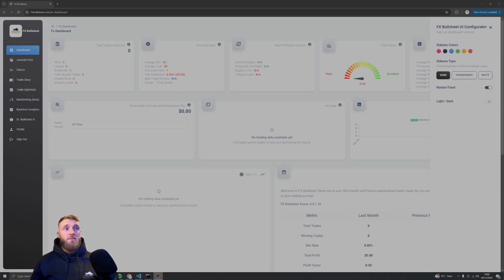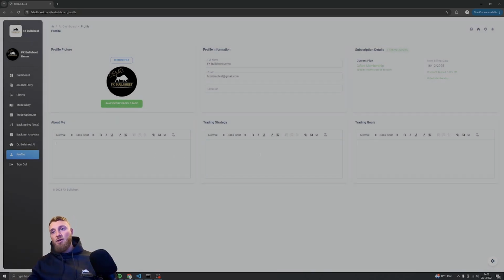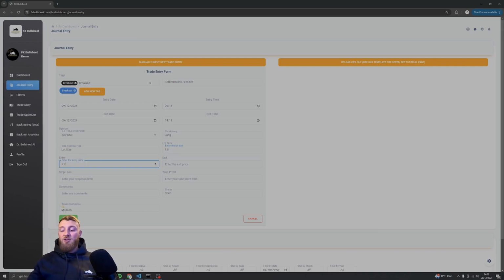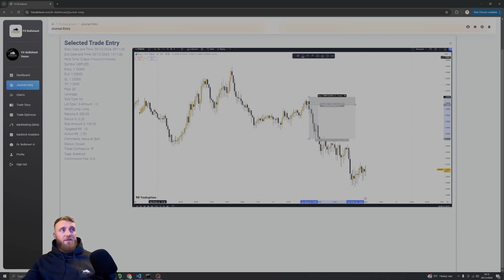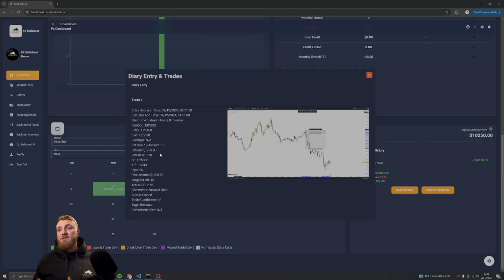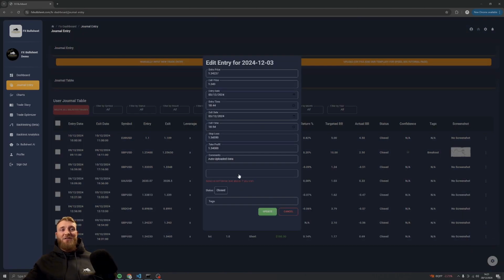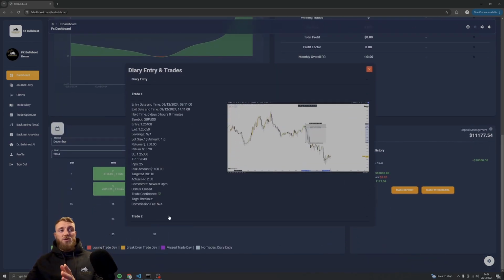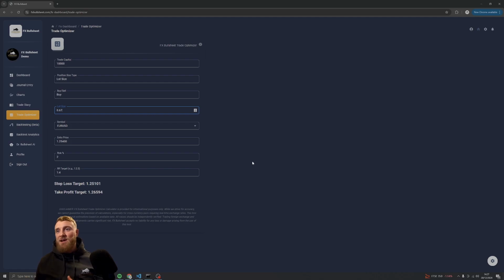Master the FX Bullsheet Trading Journal: Full Tutorial for Traders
Welcome to the tutorial for the FX Bullsheet Trading Journal! 🎯✨

In this video, we’ll walk you through everything you need to know about using FX Bullsheet to optimize your trading workflow. Whether you’re a beginner or a seasoned trader, our platform is packed with powerful features designed to make journaling seamless, insightful, and actionable.

💡 What You’ll Learn:
✔️ How to create and manage trade entries
✔️ Using the dynamic trade tagging system for strategies and setups
✔️ Analyzing performance with comprehensive analytics and personalized reports
✔️ Leveraging AI-driven insights to improve your trades
✔️ Organizing your trades with the interactive calendar and diary view

With FX Bullsheet, you get more than just a journal. Dive into straightforward trade journaling, advanced analytics, and secure data storage—all while building better trading habits.